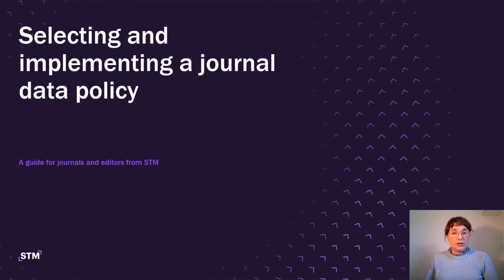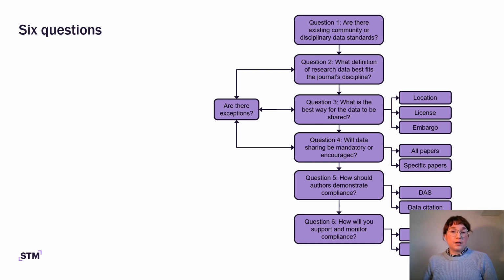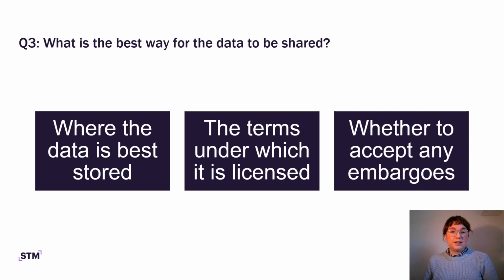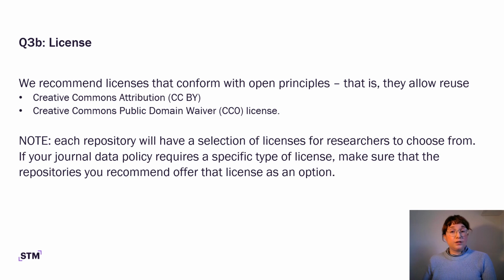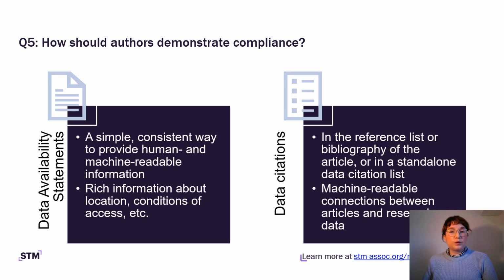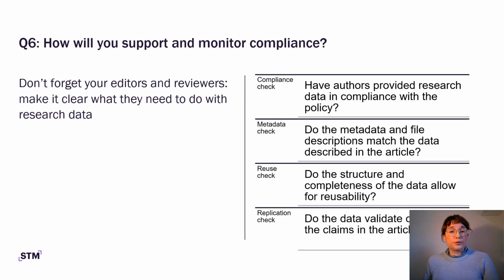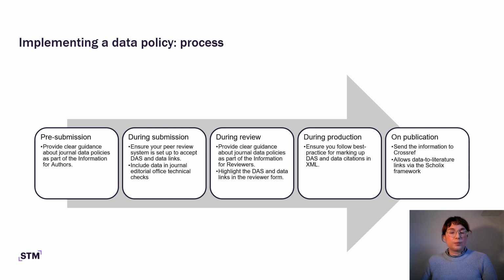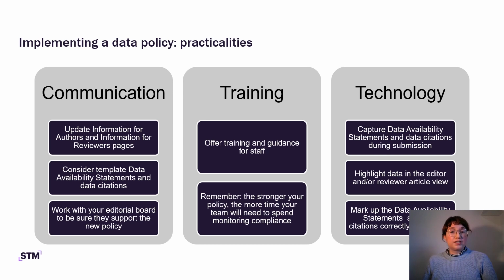STM Guide: Selecting and implementing a journal data policy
By linking to research data in published articles, journals can help to contextualize the data and increase access to it. This resource, which is based on the work of Hrynaszkiewicz et al., will guide you through the process of selecting and then implementing a journal data policy to best suit your needs.

Timestamps

   :20 - Background
 1:37 - Policy Strength & Types
 2:09 - Identifying your journal data policy
 3:08 - Identifying existing community or disciplinary data standards
 4:20 - Definitions of research data
 5:23 - Determining what is the best way for the data to be shared
 5:47 - Using data repositories
 8:01 - Using Licenses
 9:04 - Will data sharing be mandatory or encouraged?
10:12 - How should authors demonstrate compliance?
12:07 - How will you support and monitor compliance?
13:49 - Exceptions
14:58 - Implementing a journal data policy
15:02 - Implementing a data policy: process
16:57 - Implementing a data policy:  practicalities